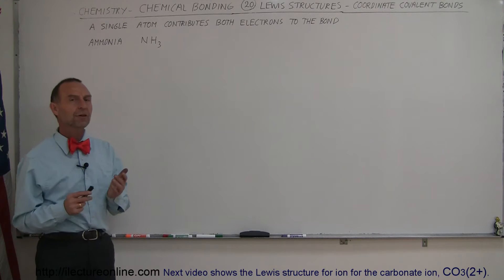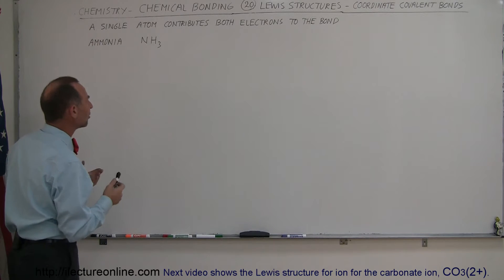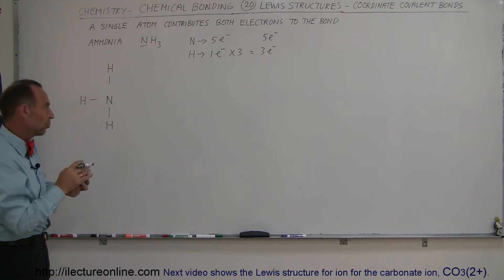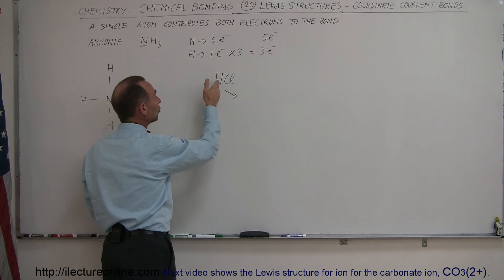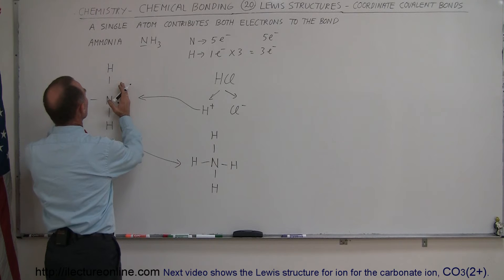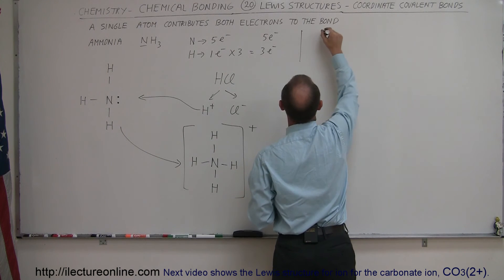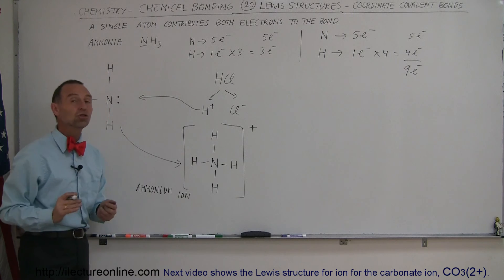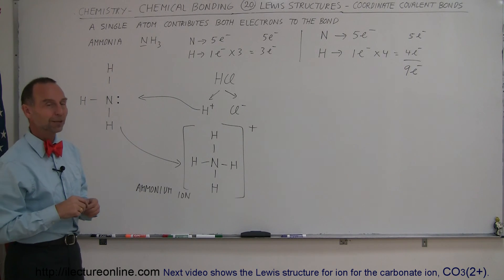Chemistry - Chemical Bonding (20 of 35) Lewis Structures for Ions - Coordinate Covalent Bond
In this video I will show the Lewis structure for ions of coordinate covalent bonds.